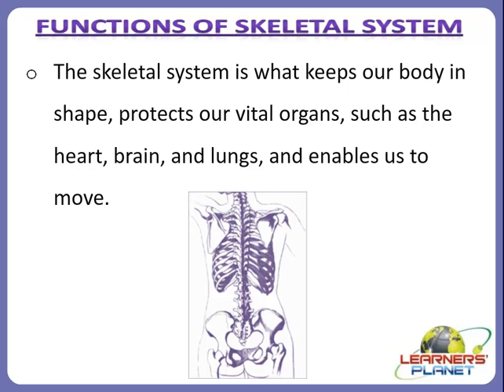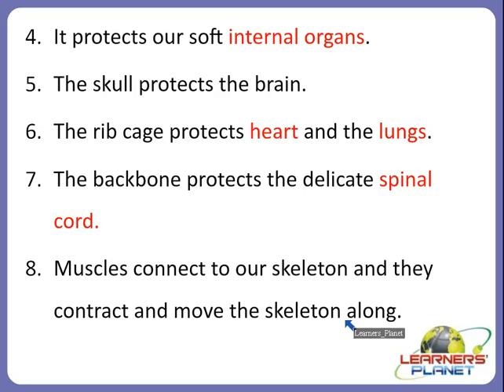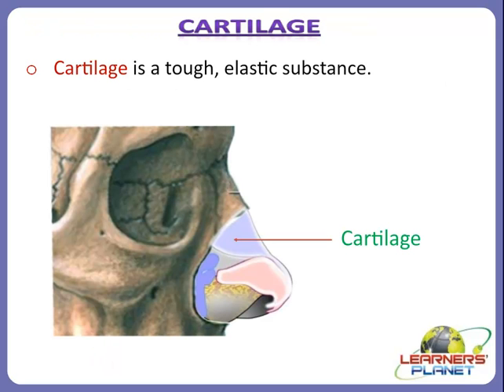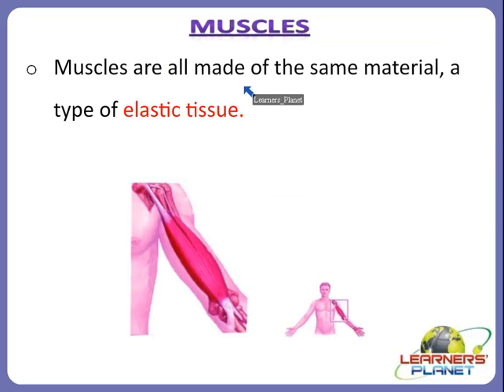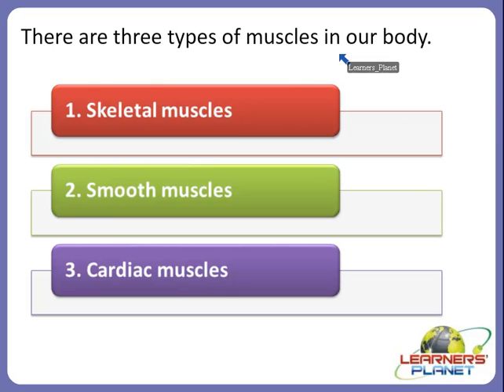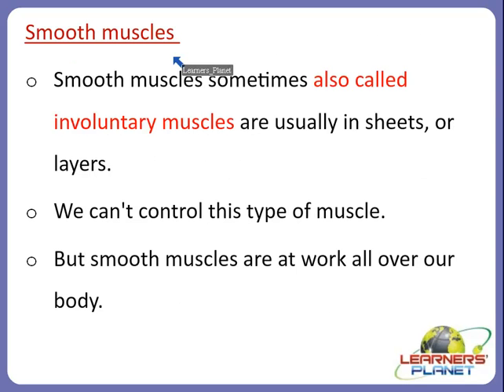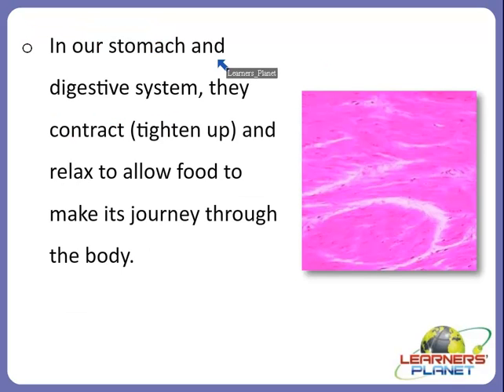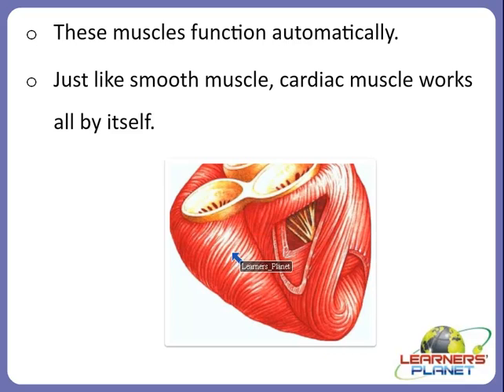Class 5 Science Skeletal System and Nervous System TS 2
5th class skeletal system nervous system video session for cbse science kids. In this session teacher has discussed about - Skeletal system and Nervous system. Functions of skeletal system, Cartilage, Muscles : Skeletal muscles, Smooth muscles, Cardiac muscles.